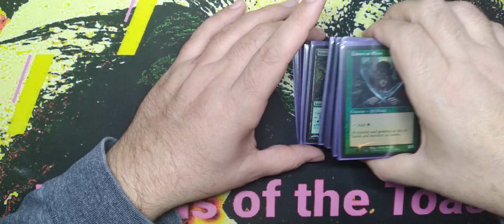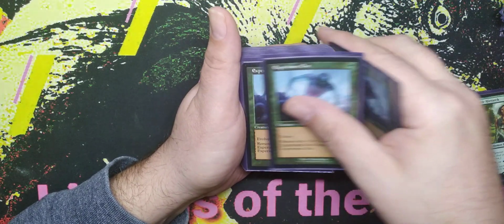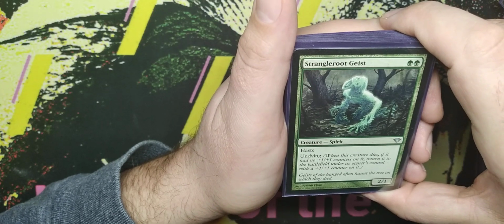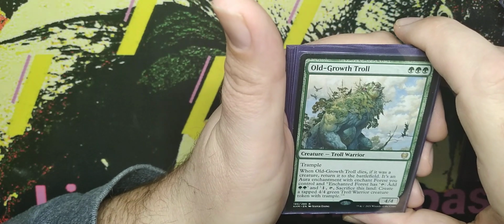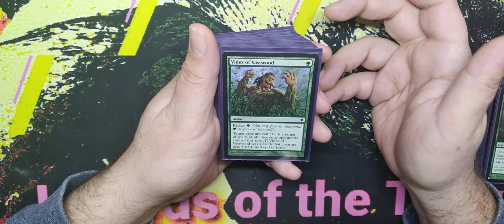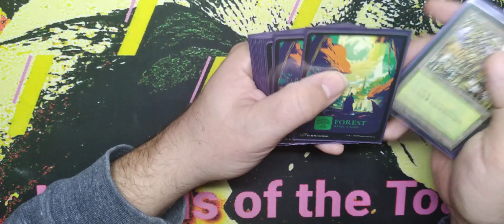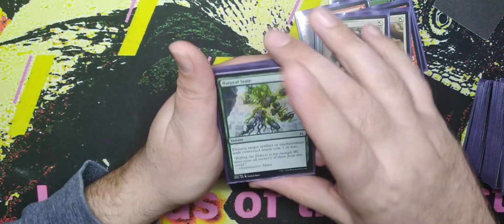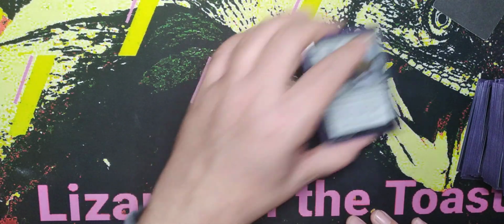Modern 🌳 Green Aggro deck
this is a fast and brutal mono green broccoli 🥦 beater that can be bought for 75 bucks or less.  and it gas really proved itself to be competitive is